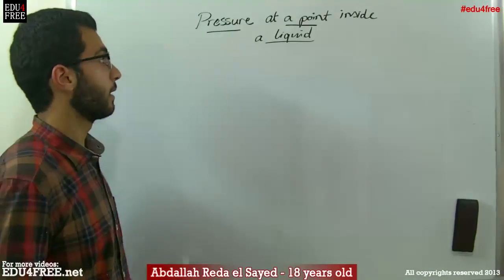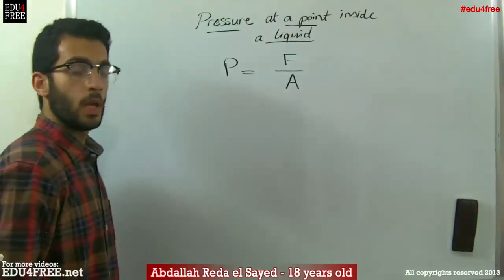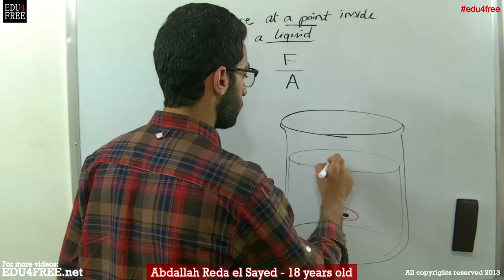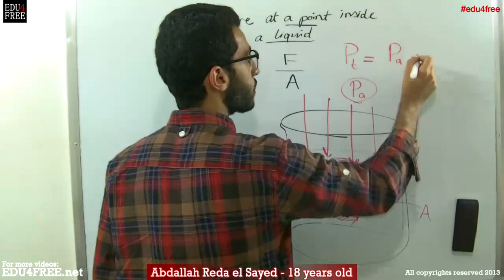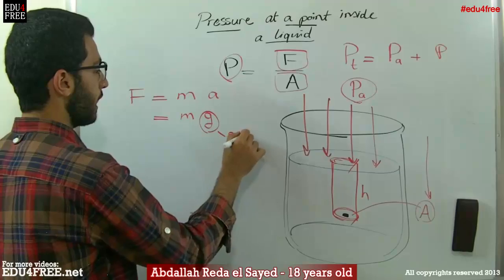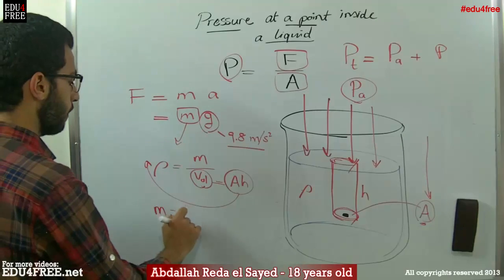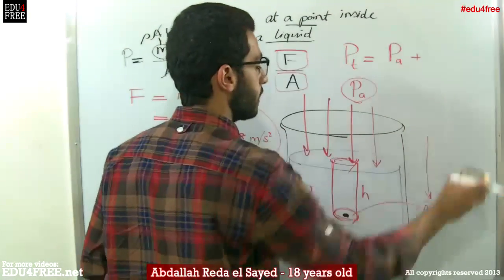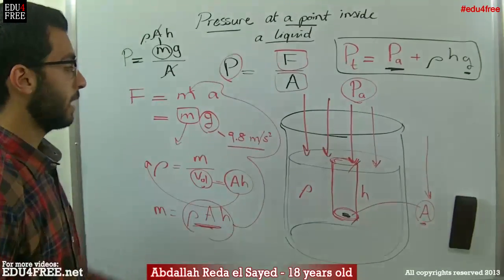Pressure at a point in a liquid - Chapter 4 - Physics # - عبد الله رضا MD | Rocademia روكاديميا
Youtube.com/RedaMD
Facebook.com/RedaMDarabic
Instagram.com/reda.md.ar

How to calculate the pressure at a point inside a liquid?
Pressure at a point in a liquid - Chapter 4 - Physics edu4free - Abdallah Reda el Sayed